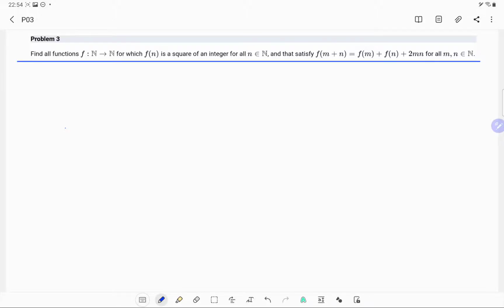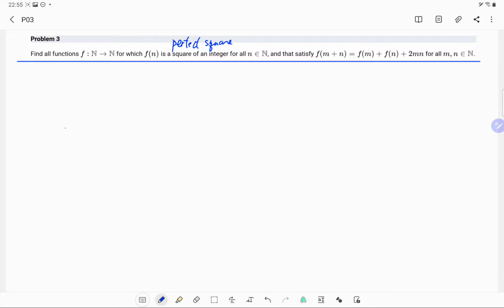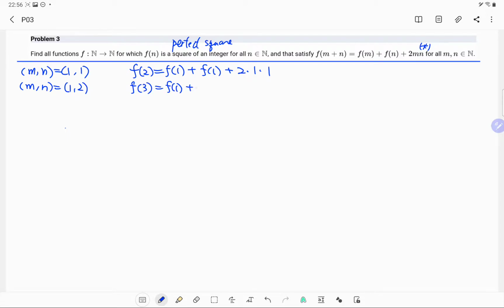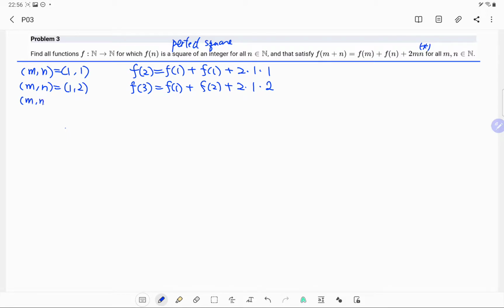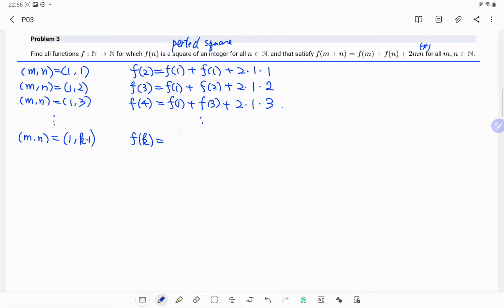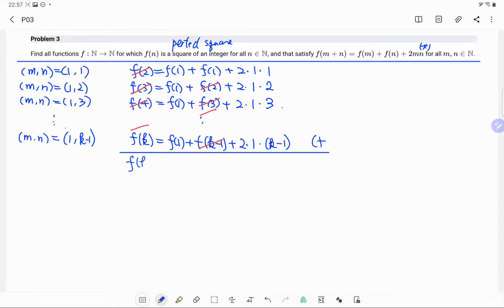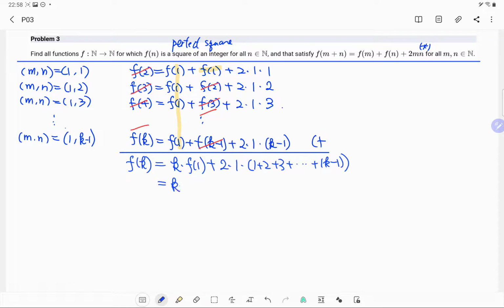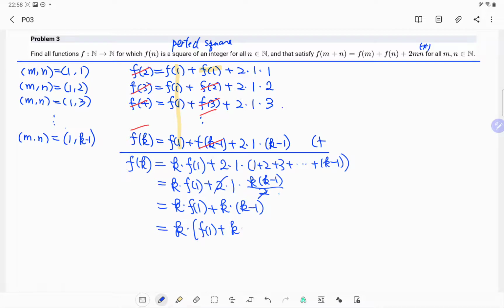Functional Equations (3) - Perfect Square